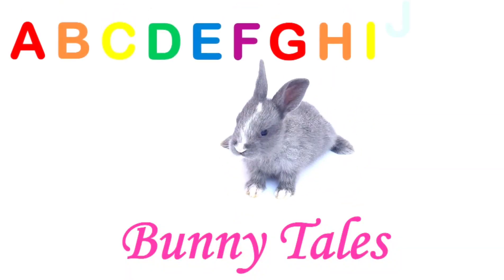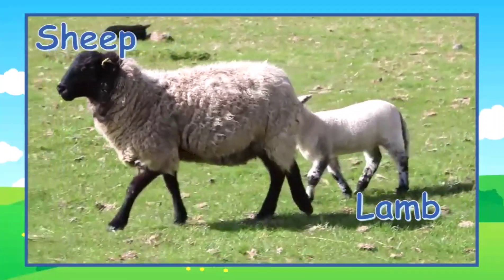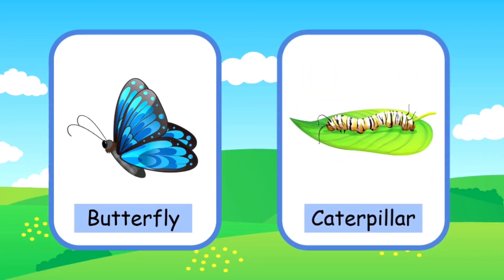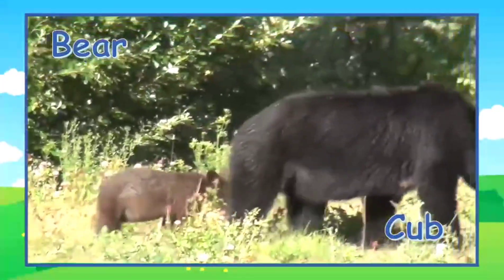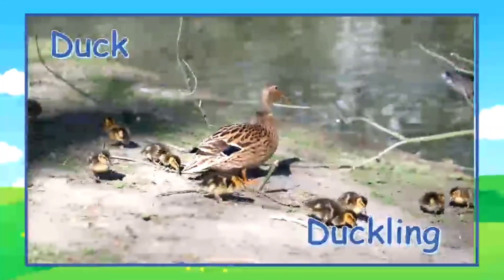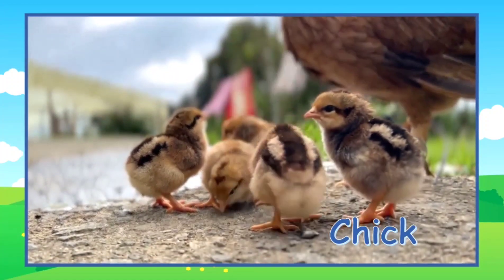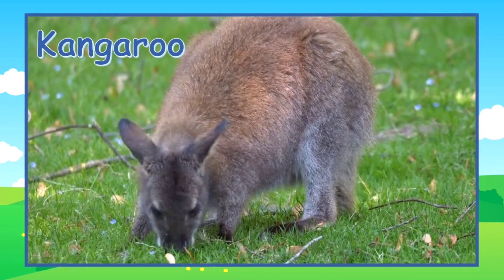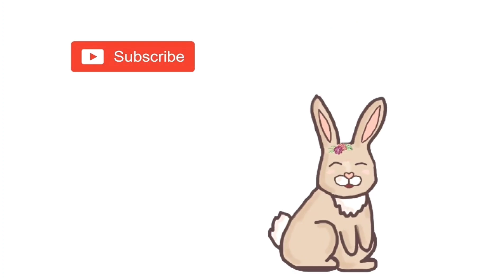Animals and their Young | Animals and their Babies | Animals and their young ones | Animal Babies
This video lesson will teach children the names of animals and their young ones. This is a great video to watch in the classroom when teaching kids about animals. The vibrant pictures and real-life videos will have your children memorized. They will learn the names of animals and their young ones. The clear text will make it easy for kids to read the names of animals and their babies.